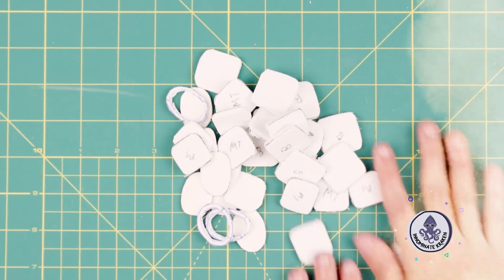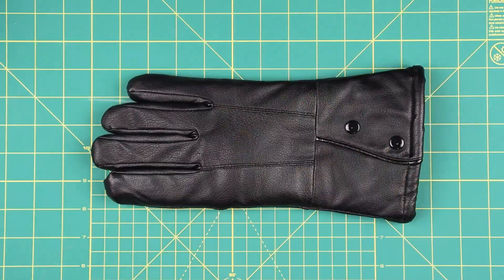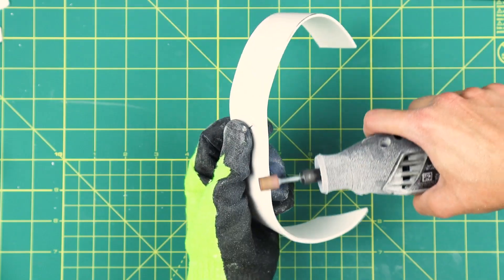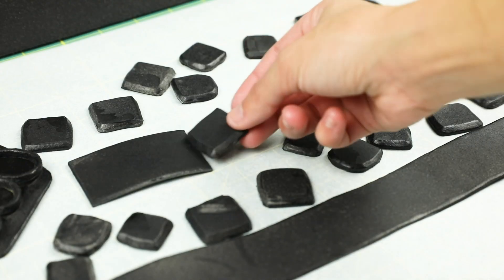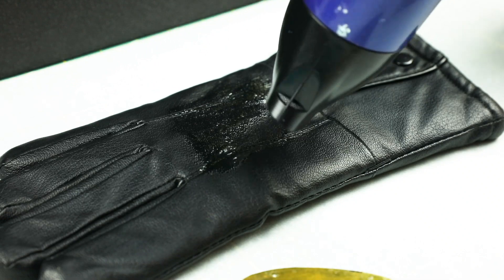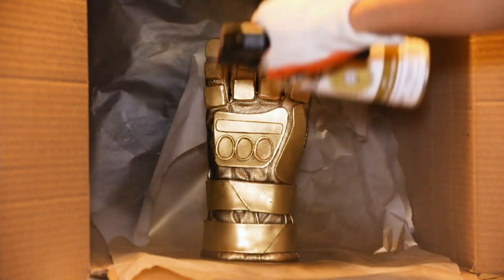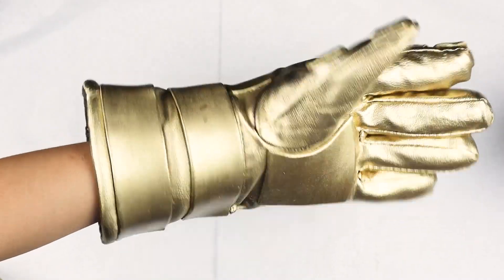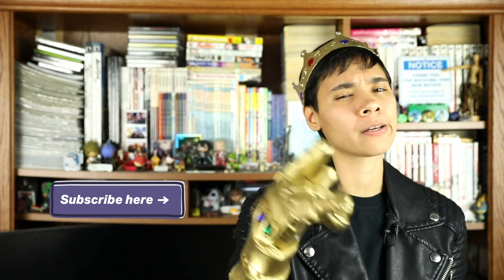How To Make Cosplay Gauntlets (Infinitude Gobbler/Infinity Gauntlet)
Looking to wield all of the power in the world? We’ll show you how to make cosplay gauntlets out of winter gloves!

With some old winter gloves, foam and a simple snap of your fingers, you can easily become Brooklyn 99’s Halloween Heist champion Detective Rosa Diaz or the all powerful, universe destroying Thanos.

00:00 – How To Make Cosplay Gauntlets
00:09 – Cosplay gauntlet supplies
00:13 – Finding the right material for your gloves
00:24 – Infinitude Gobbler/Infinity Gauntlet Template
00:47 – Cutting out EVA foam pieces
01:10 – Sanding EVA foam pieces
01:40 – Prepping EVA foam for painting
01:48 – Painting EVA foam with acrylic paint
02:01 – Glueing EVA foam pieces
02:41 – Spray painting the gauntlet
02:54 – Sealing the paint
03:05 – Glueing Gemstones
03:33 – The finished gauntlet

We hope this helped you complete your Avengers or Brooklyn 99 costumes!

Here’s a list of some supplies:

EVA Foam:
X-acto Knife:
Barge Cement Glue:
Dremel:
Heat Gun:
Black Plasti-Dip:
Paintbrushes:
Gold Metallic Acrylic Paint:
Rust-Oleum Metallic Spray Paint:
Rust-Oleum Clear Gloss Spray:
Pledge Floor Cleaner:
Colorful Gemstones:

Song: A Tale of Vengeance